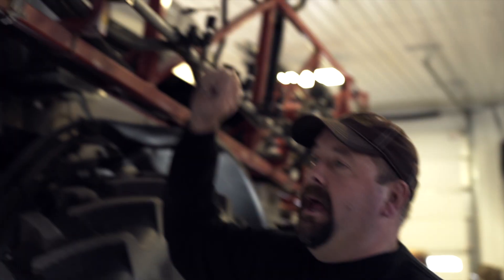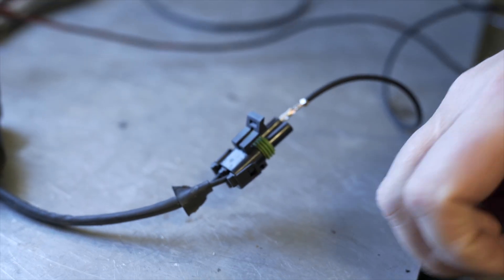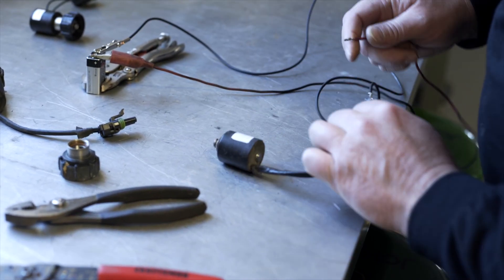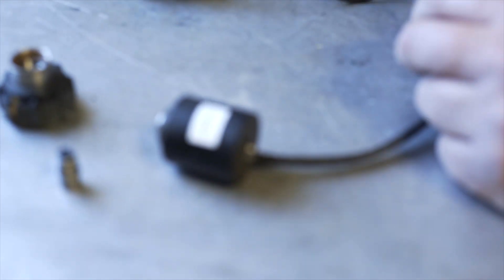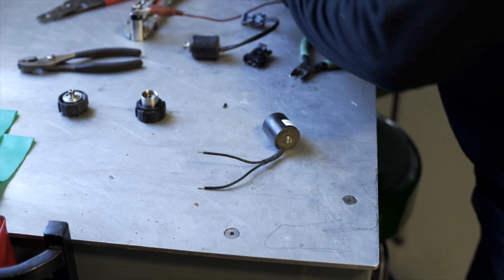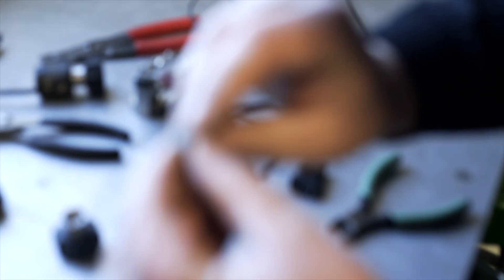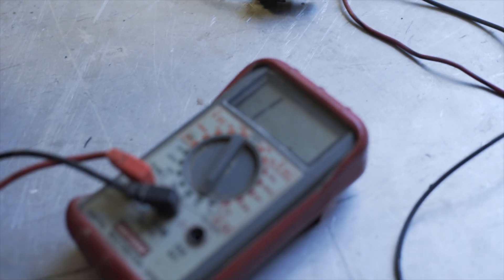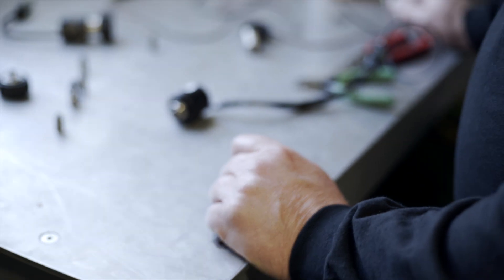Testing AIM Command Solenoids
This is an instructional video on how to test your AIM Command sprayer system solenoids. Here at Graver Farms we run a 3320 Case IH sprayer with AIM Command and a Raven Viper pro. Over the years of having this sprayer we have encountered some problems with solenoids not working therefore not letting some of our nozzle bodies spray. This way of testing your solenoids will start you in the right direction to obtaining a solution to your problem, whether that be wiring, bad solenoid, or dirt in your nozzle body plungers.